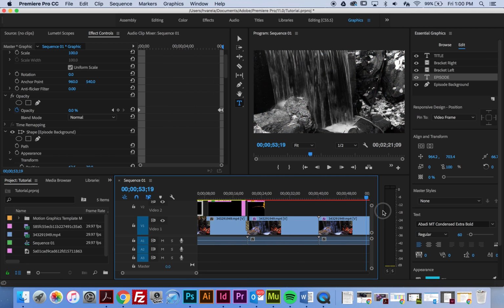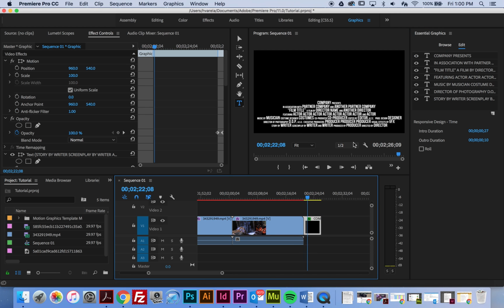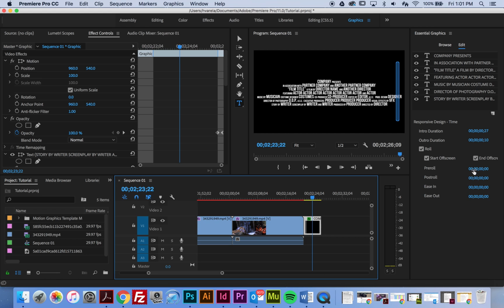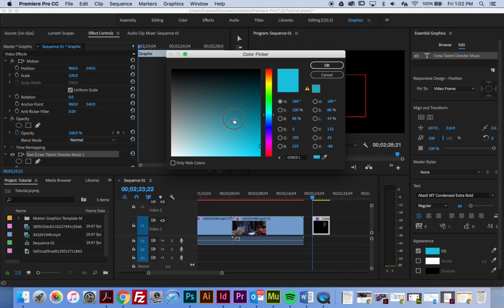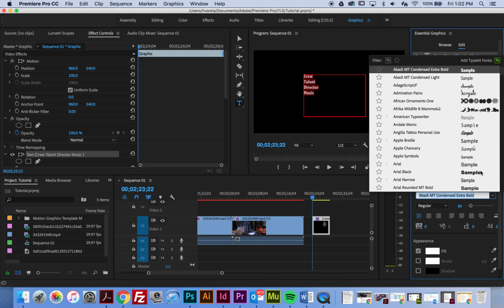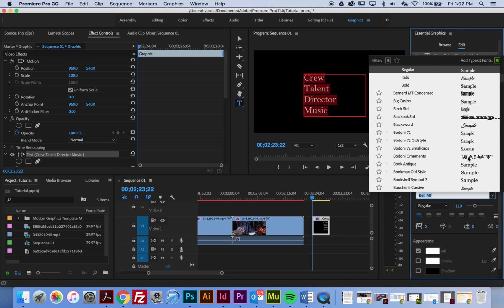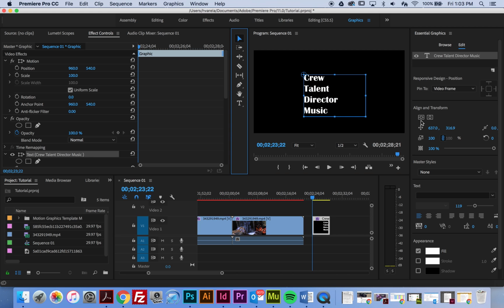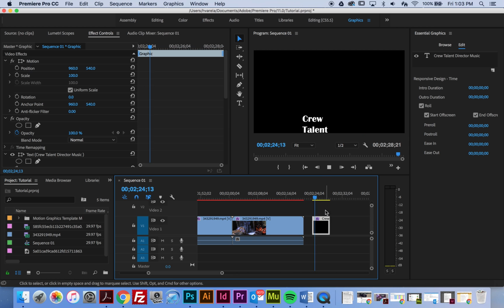Adding a Roll in Premiere Pro